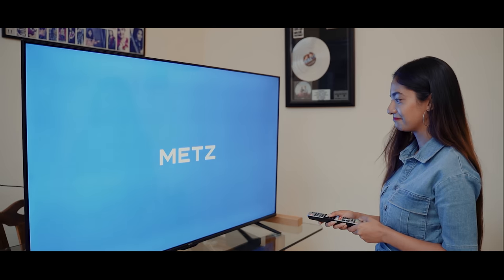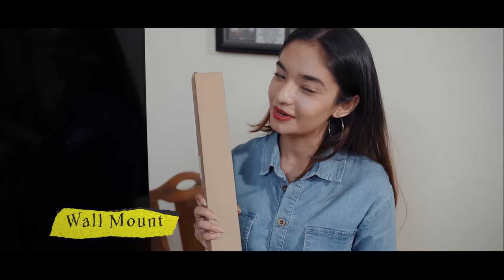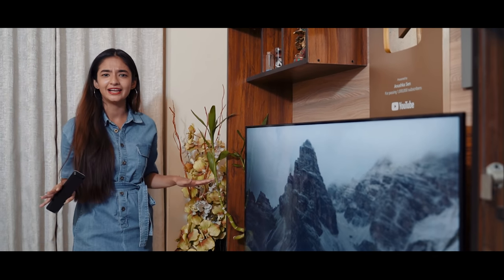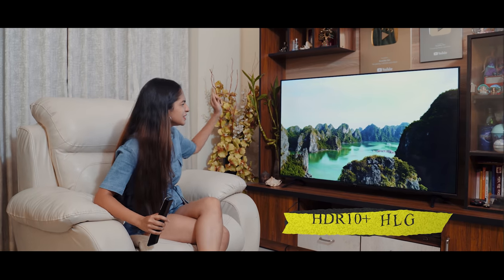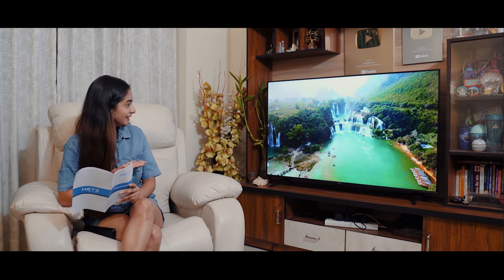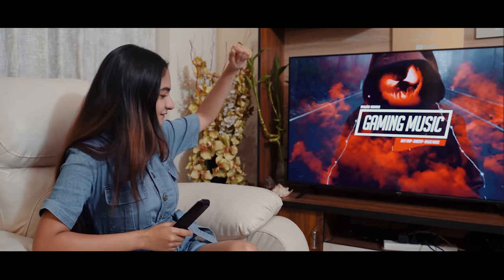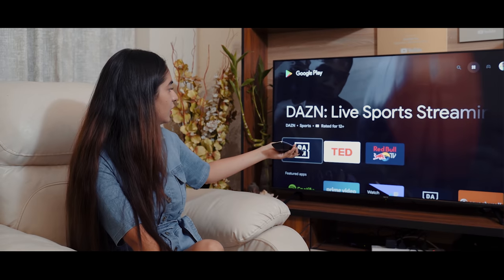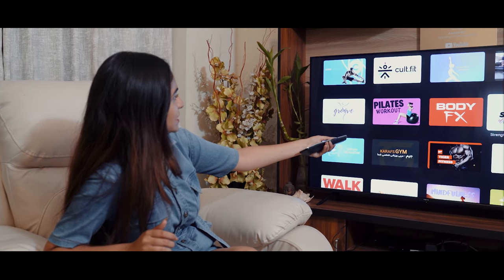My Parents Gifted Me Smart TV | Smart TV Giveaway | METZ G3 TV FOR FREE!!! | Anushka Sen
Hi Guys,
Check out my grand giveaway video!!! Hope you guys like it!!!

Leave your 3 favorite impressions in comments about METZ G3 Series to win a METZ G3 TV FOR FREE!!!